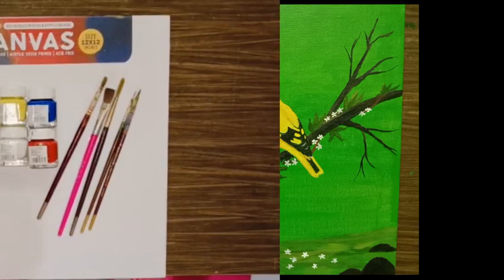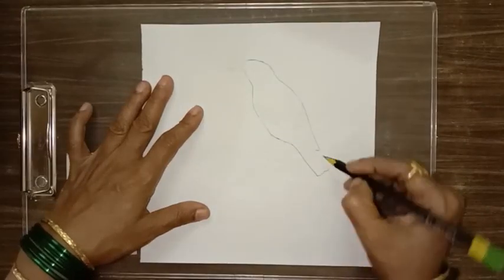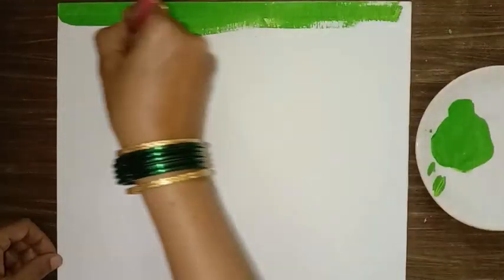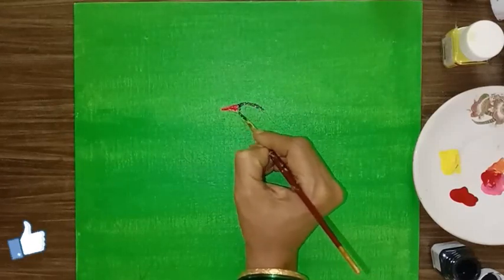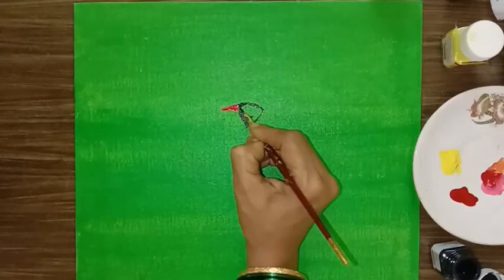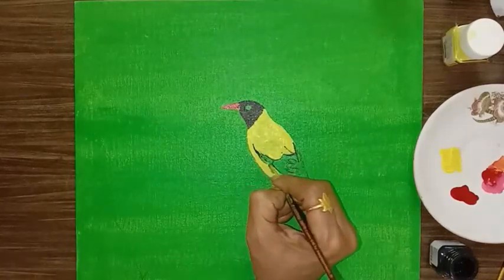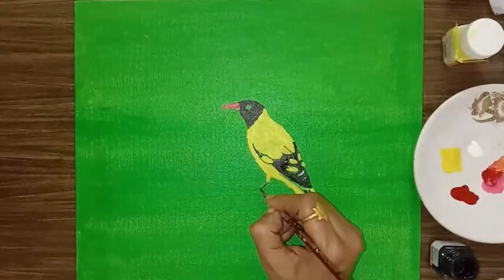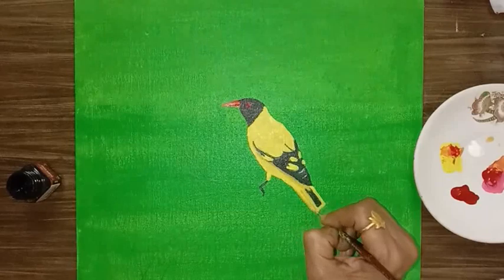Beautiful Golden Oriole Bird Painting | Geeta's Time and Space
Hello friends ☺️

Beautiful Golden Oriole Bird Painting

Editing By My Daughter { Ravina } ❤️

credit to the following...

Thank u ❤️